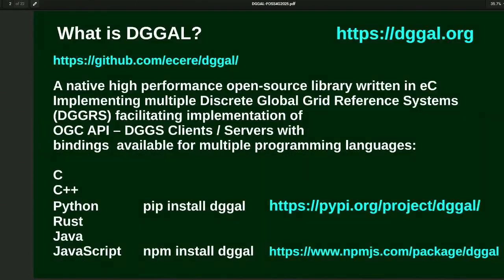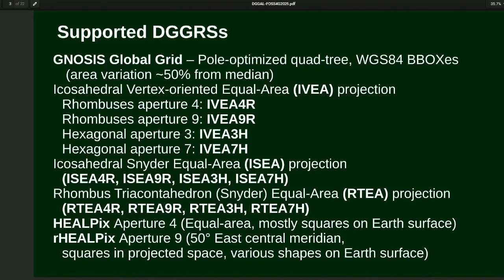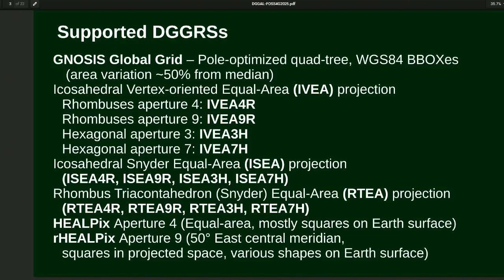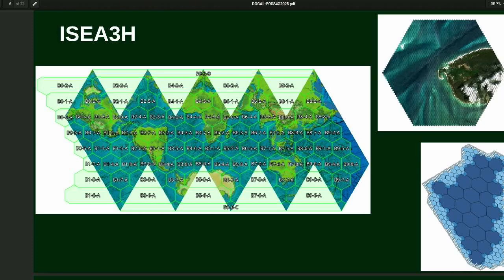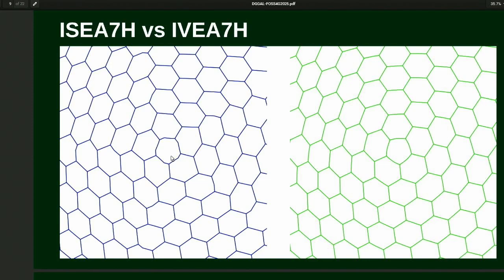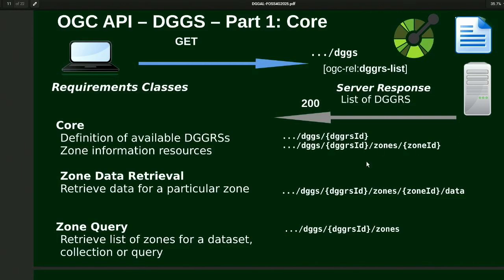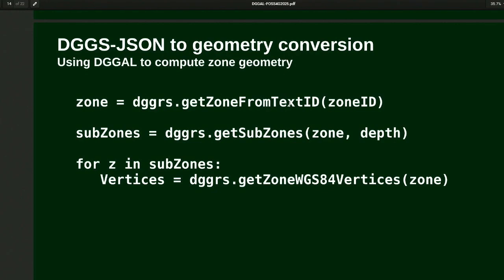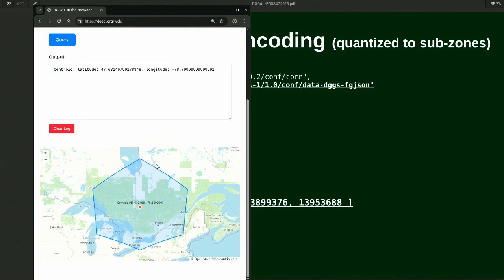FOSS4G 2025 | Introduction to the Discrete Global Grid Abstraction Library (DGGAL)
Presented by Jerome St-Louis on 21 November 2025 09:30, at FOSS4G 2025 Auckland. Track: AI, Data Science & Analytics

An introduction and overview of the capabilities provided by the Free and Open Source Software Discrete Global Grid Abstraction Library (DGGAL)

DGGAL provides a common interface to perform various operations on Discrete Global Grid Reference Systems (DGGRS), facilitating the implementation of Discrete Global Grid Systems (DGGS),
including implementing Web APIs based on the [OGC API - DGGS Standard]

DGGAL, including the `dgg` command-line utility as well as the Python bindings to the library, can be installed from [from PyPI] with `pip install dggal`.

DGGAL currently supports all three DGGRS described in [OGC API - DGGS Annex B] as well as additional DGGRSs

* [GNOSIS Global Grid] An axis-aligned quad-tree defined in WGS84 latitude and longitude, with special handling of polar regions, corresponding to the [OGC 2D Tile Matrix Set of the same name]
* [ISEA3H] An equal area hexagonal grid with a refinement ratio of 3 defined in the Icosahedral Snyder Equal Area (ISEA) projection
* [ISEA9R] An equal area rhombic grid with a refinement ratio of 9 defined in the ISEA projection transformed into a 5x6 Cartesian space resulting in axis-aligned square zones
* **IVEA3H**: An equal area hexagonal grid with a refinement ratio of 3 defined in the Icosahedral Vertex-oriented Great Circle Equal Area (tentatively called IVEA) projection based on [Slice & Dice (2006)] using the same global indexing and sub-zone ordering as for ISEA3H
* **IVEA9R**: An equal area rhombic grid with a refinement ratio of 9 defined in the IVEA projection transformed into a 5x6 Cartesian space resulting in axis-aligned square zones, using the same global indexing and sub-zone ordering as for ISEA9R
* **RTEA3H**: An equal area hexagonal grid with a refinement ratio of 3 defined in the Rhombic Triacontahedron Equal Area (RTEA) projection, a configuration of the Slice & Dice great circle projection equivalent to applying Snyder's projection to the RT, using the same global indexing and sub-zone ordering as for ISEA3H
* **RTEA9R**: An equal area rhombic grid with a refinement ratio of 9 defined in the RTEA projection transformed into a 5x6 Cartesian space resulting in axis-aligned square zones, using the same global indexing and sub-zone ordering as for ISEA9R
* [rHEALPix] An equal area and axis-aligned grid with square zones topology and a refinement ratio of 9 defined in the rHEALPix projection (using same parameters as default [PROJ implementation] with the original hierarchical indexing and scanline-based sub-zone ordering

The `DGGRS` class provides most of the functionality of the library, allowing to resolve DGGRS zones by textual ID to a unique 64-bit zone integer identifier (`DGGRSZone`).
The geometry and sub-zones of a particular zone can also be queried.
The concept of [sub-zones] is key to encoding both vector and raster geospatial data quantized to a DGGRS.
The DGGAL library also allows to resolve a sub-zone index at a particular depth from a parent zone, allowing to read DGGS-optimized data such as [DGGS-JSON] and [DGGS-JSON-FG]

The recommended method to obtain and build DGGAL and the `dgg` tool is to follow the instructions in [BUILDING.md](BUILDING.md), or running [fetchAndBuild.sh](fetchAndBuild.sh) / [fetchAndBuild.bat](fetchAndBuild.bat).